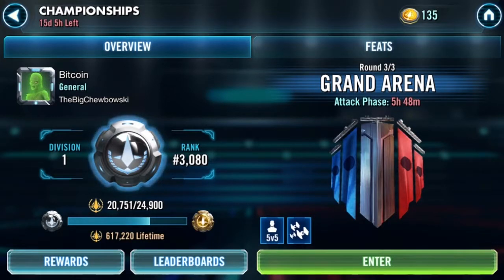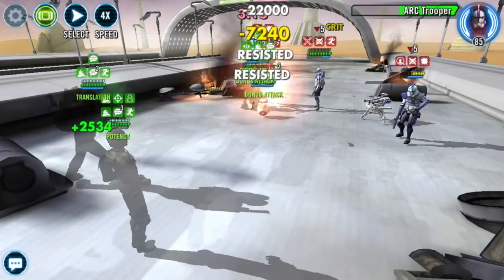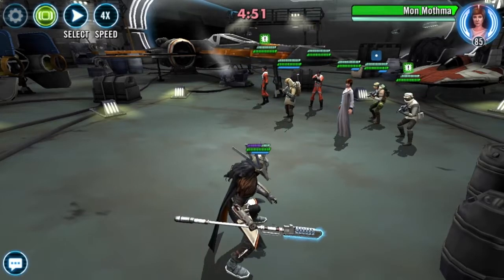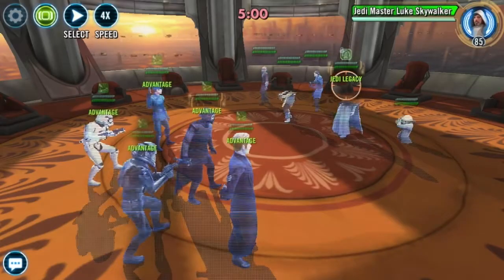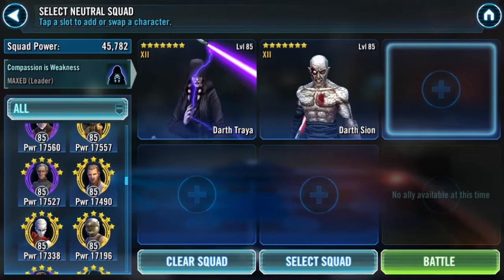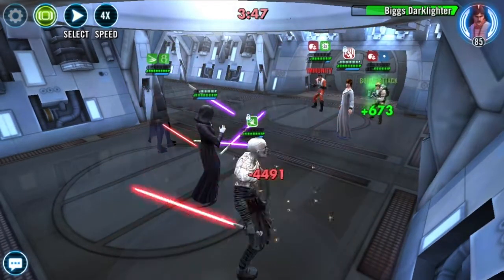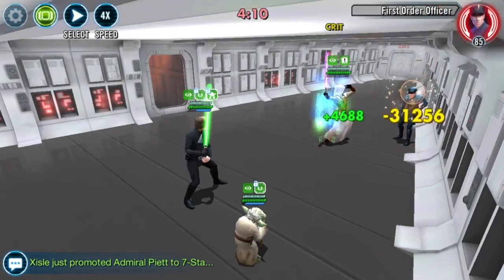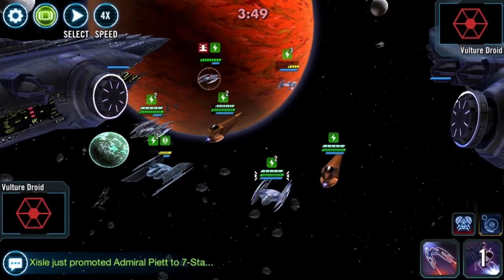GAC 14.2.3 - Both sides changing plans makes an interesting match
My opponent does something very different and clearly expected something very different from me too.

And not to forget John Williams and all other people involved. Thank you for creating all this amazing music!